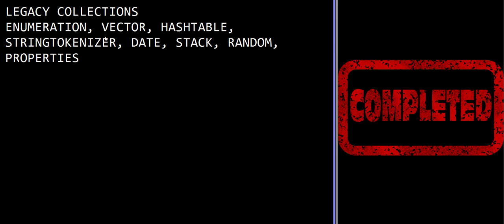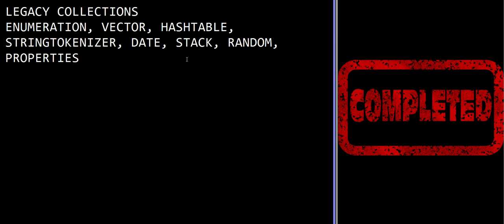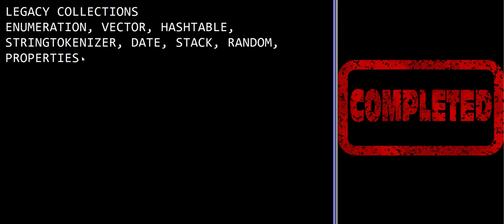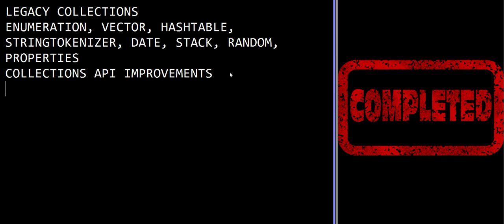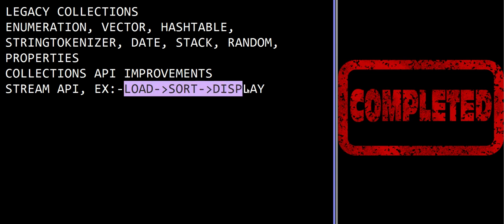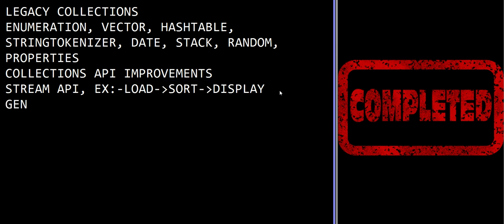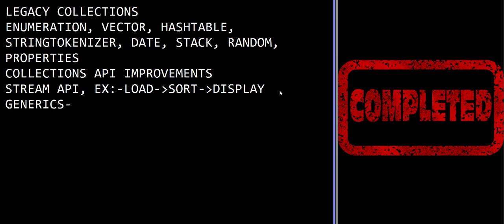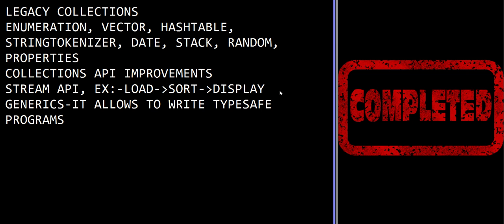Legacy Collections, Generics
Topics on Legacy Collections, Generics